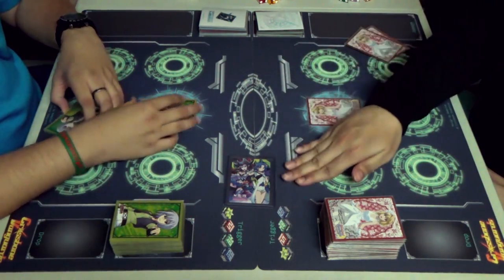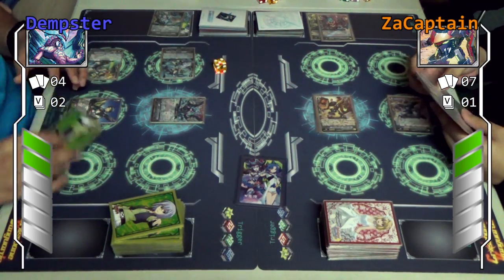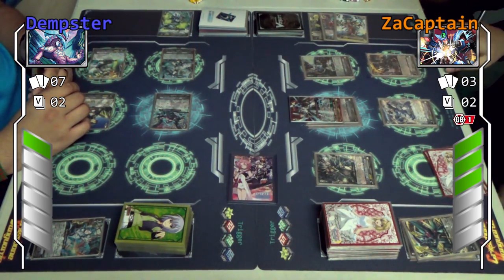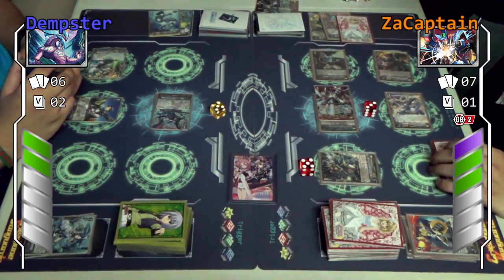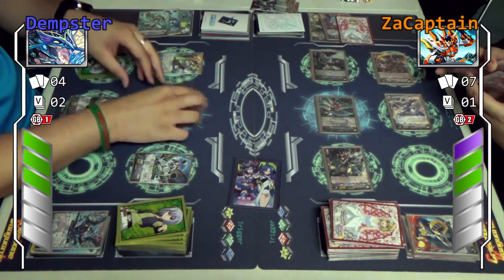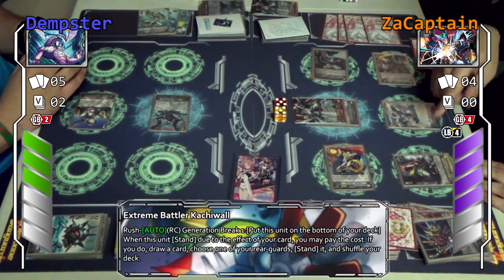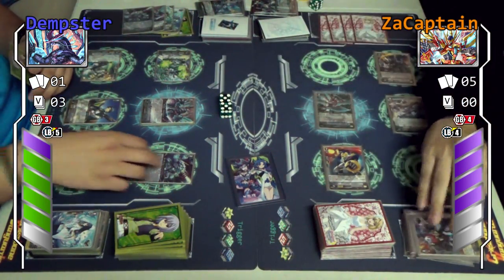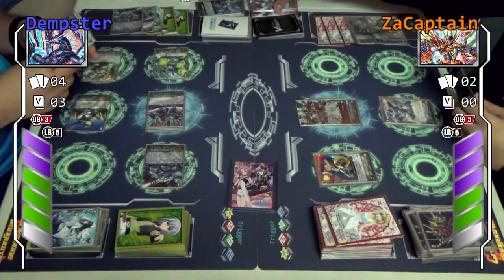Finals of the 100m Race at the Cray-lympics - Aqua Force VS Nova Grappler (Maelstrom VS Victor)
Cue the theme song from Chariots of Fire.

The spirit of competition is ever present on Planet Cray. So here at Crossbone Vanguards, we present to you the finals of the 100m dash, featuring the two most prominent finalists, Maelstrom, coached by Dempster, and VIctor, coached by ZaCaptain. With JJ and Daiki refereeing today's race, who will come out with the gold medal today?